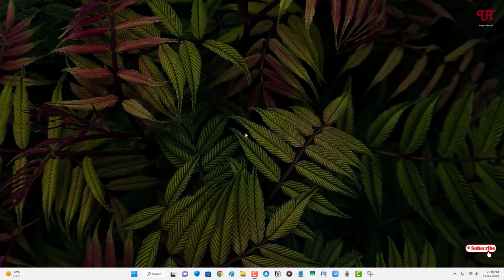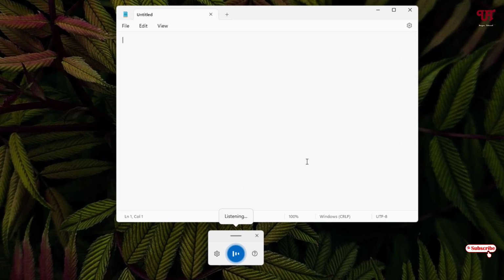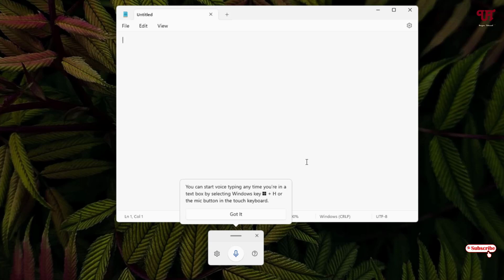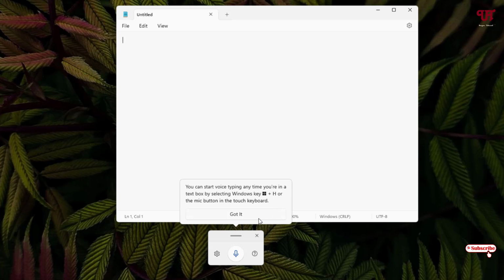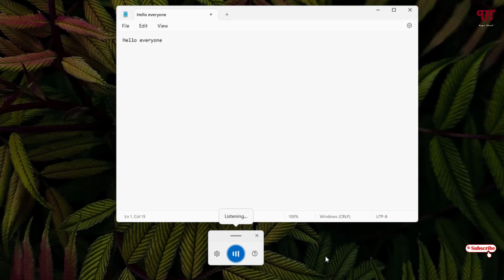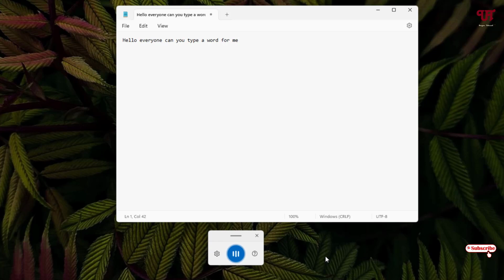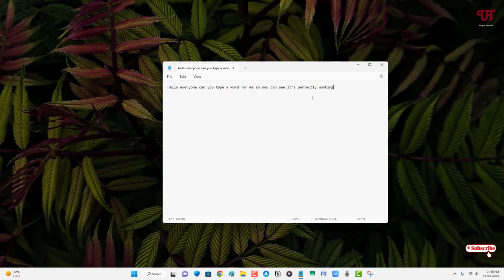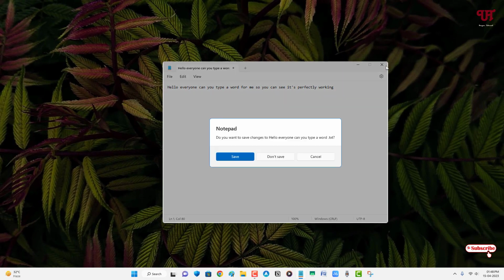How to make your Windows 11 running computer type each and every words for you ?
This video tutorial is all about How to make your Windows 11 running computer type each and every words for you.